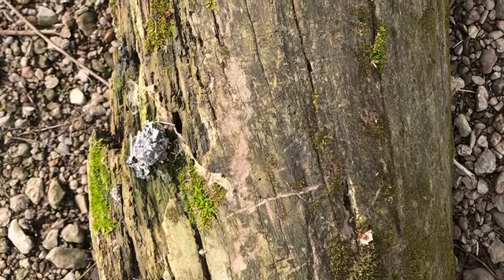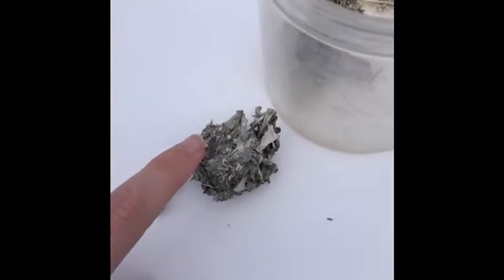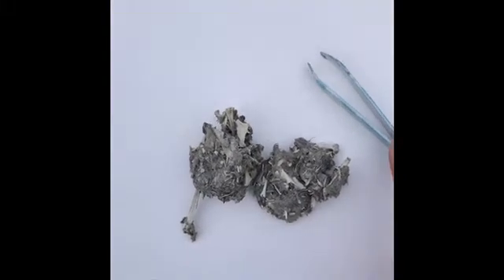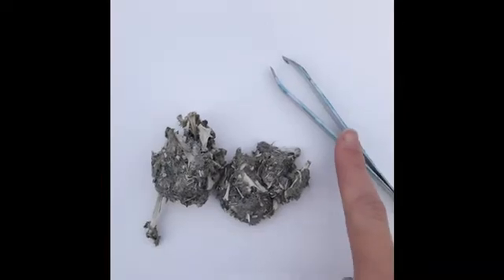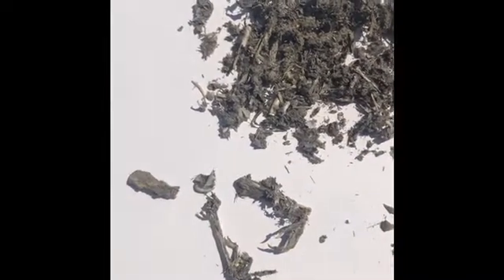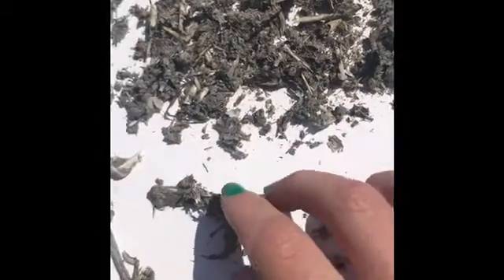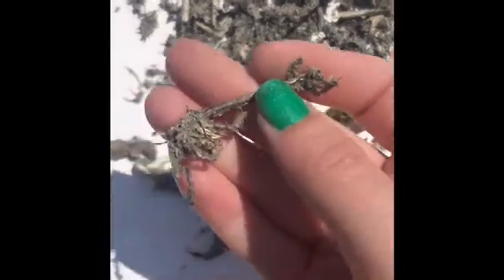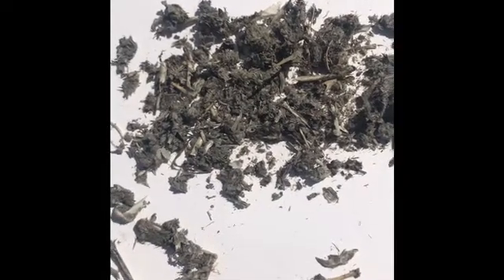The Parklands Virtual Classroom Bird Casting Demo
Learn more about animal adaptations and birds of prey with The Parklands Virtual Classroom! Dissect a bird casting to see what birds of prey have been eating!